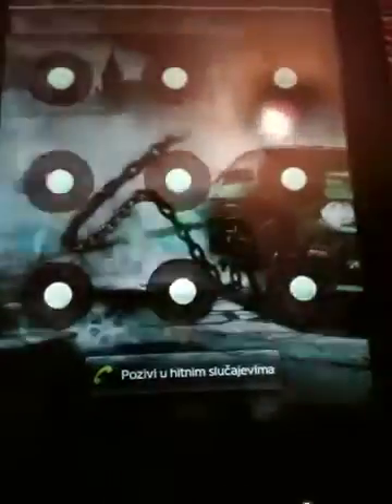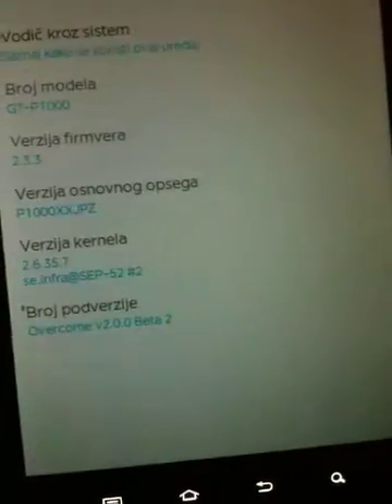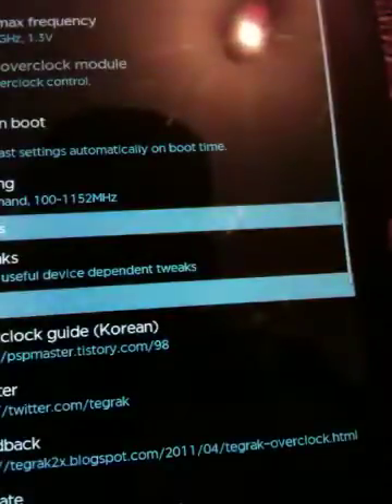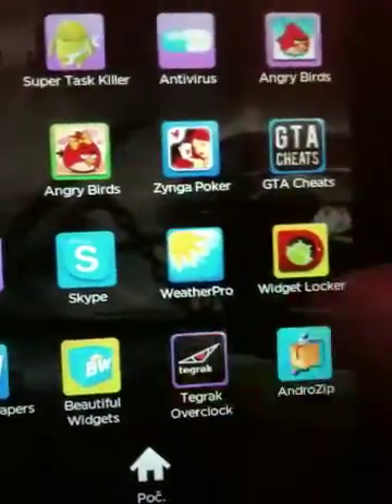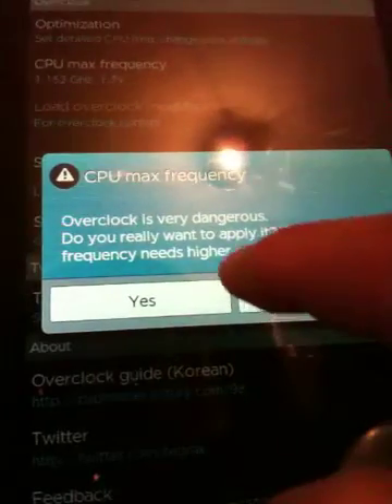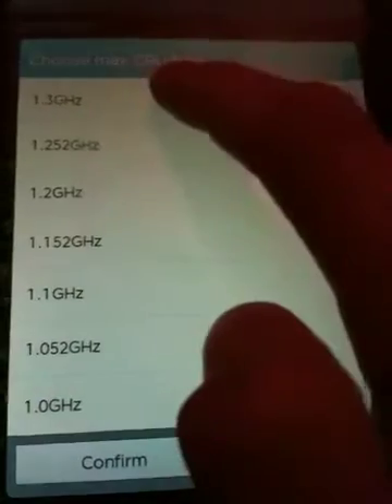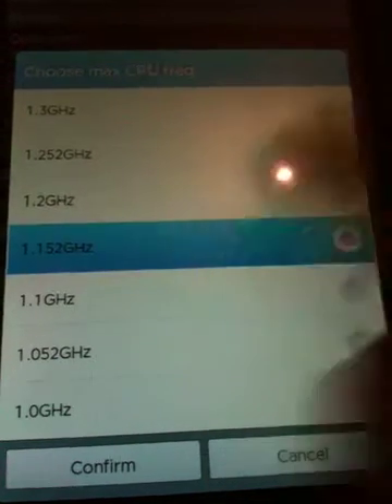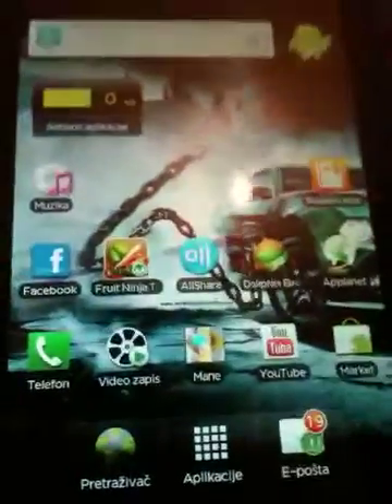How to speed up (overclock) Samsung Galaxy Tab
Just a quick tutorial how to overclock Samsung Galaxy Tab GT-P1000.Be aware that i don't take any responsibility for any damage that can be done duting this procces Mine TWITTER